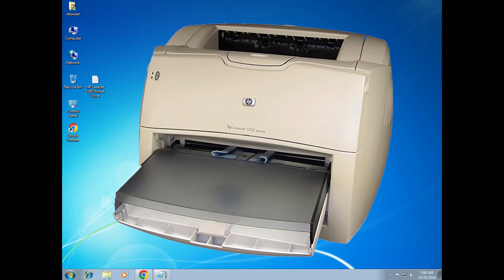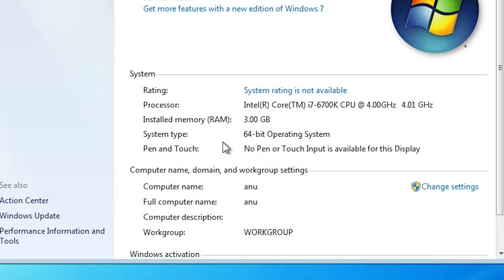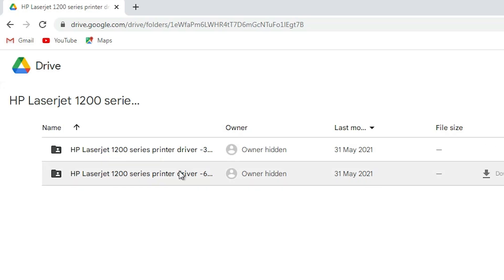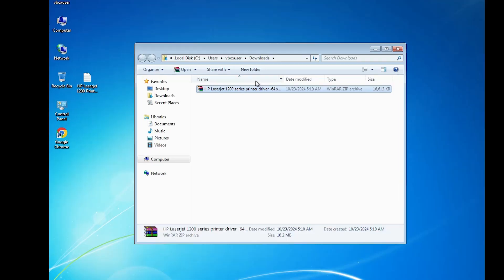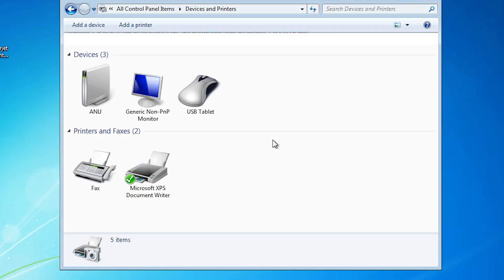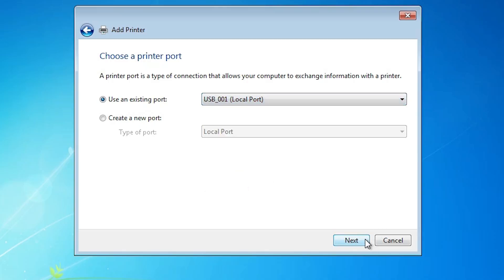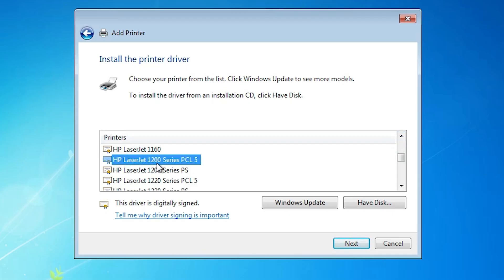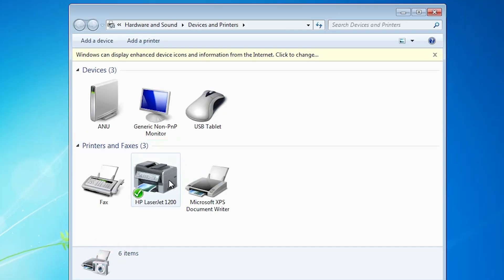How to Download & Install HP LaserJet 1200 Printer Driver in Windows 7 Manually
🔧 Having trouble setting up your HP LaserJet 1200 printer on Windows 7? This step-by-step tutorial will guide you through downloading and installing the HP LaserJet 1200 printer driver manually using a USB connection! Ideal for resolving compatibility issues or setting up your printer on an older system. Follow along to get it working seamlessly! 🚀

📌 What You’ll Learn:
How to check if your Windows 7 is 32-bit or 64-bit
How to download the HP LaserJet 1200 driver
How to extract and install the driver via USB on Windows 7
How to verify your printer is properly installed

⏰ Timestamps:
00:00 - Introduction
00:19 - Check if Windows 7 PC or Laptop is 32-bit or 64-bit
00:45 - Downloading HP LaserJet 1200 Printer Driver
01:50 - Extracting Downloaded Files
02:08 - Installing HP LaserJet 1200 Printer Driver in Windows 7 via USB
03:57 - Check if HP LaserJet 1200 Printer is Properly Installed
04:17 - Conclusion

Note: Verify your system (32-bit or 64-bit) and download the correct driver. for additional options if needed.

💻 Important Notes:
Ensure your printer is connected via USB and powered on during installation.
This guide is tailored for Windows 7, but some steps may apply to other versions with adjustments.
HP ended official support for Windows 7 printer drivers as of November 1, 2022—use universal drivers if issues arise.

🔧 Pro Tip: If the driver fails to install, uninstall it, restart your PC, and reinstall using the extracted files.